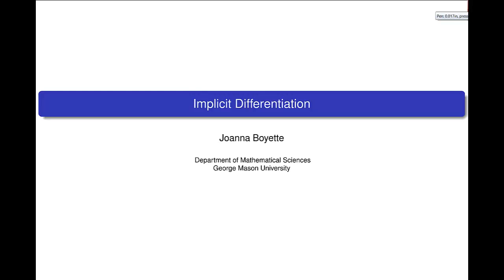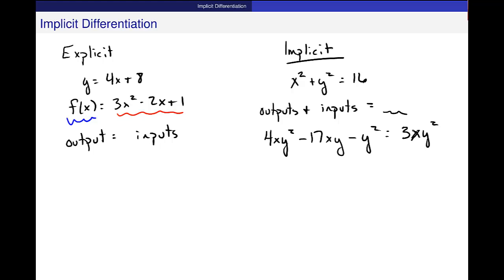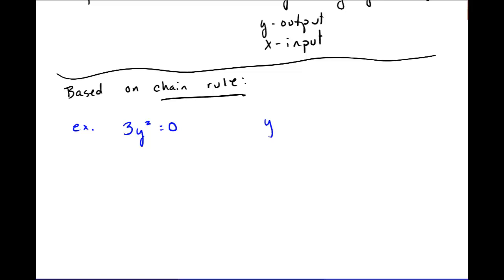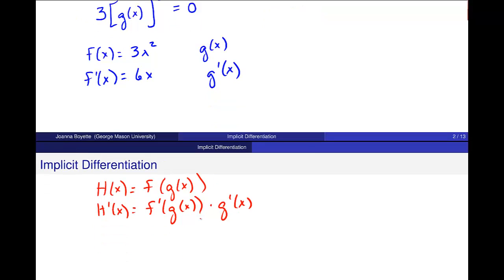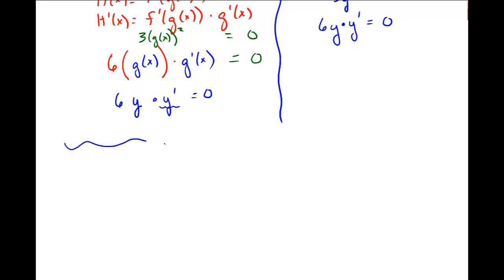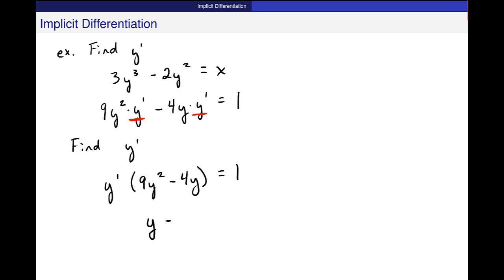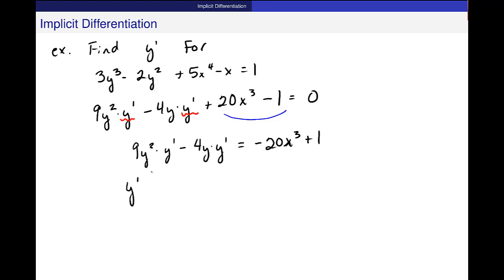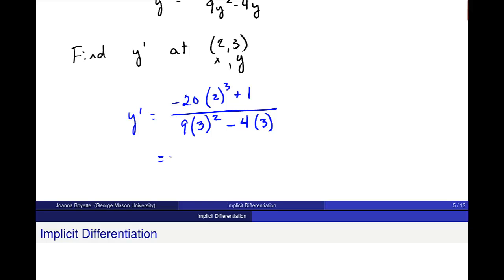The Basics of Implicit Differentiation